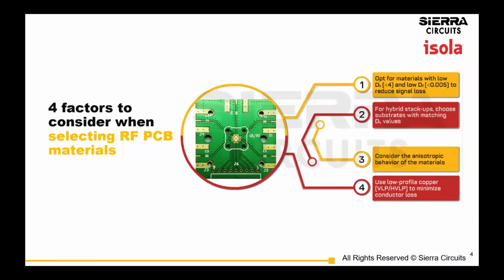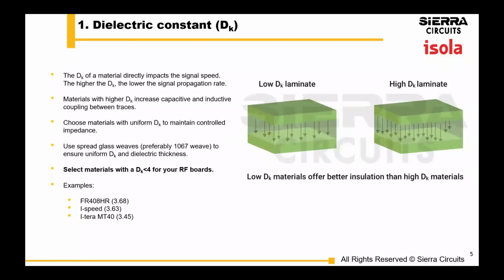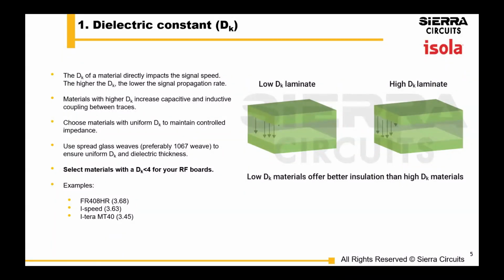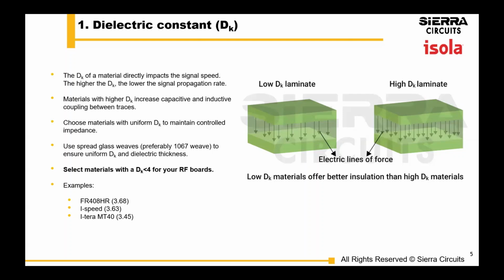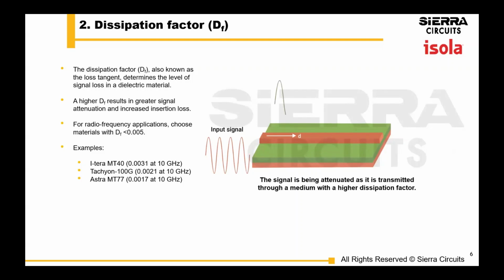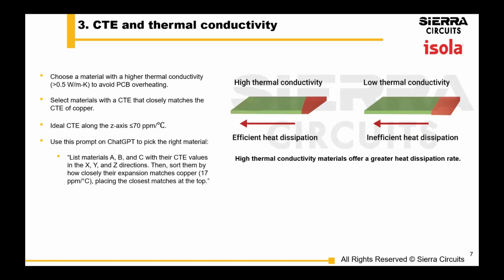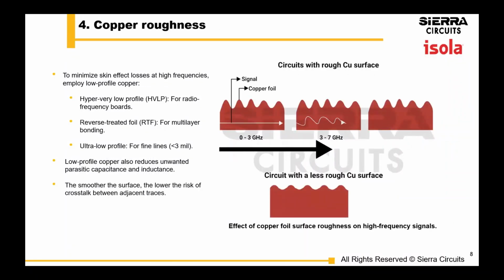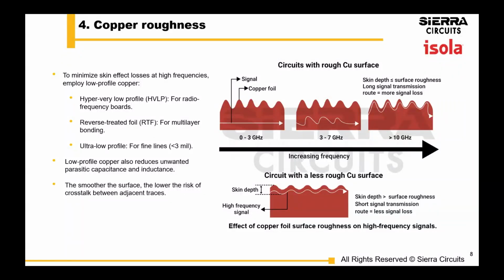Low-Loss Materials for RF and Microwave | Webinar Teaser | Sierra Circuits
In this webinar, we’ll explore the impact of PCB materials on RF prototype performance, breaking down key considerations like dielectric constant (Dk), dissipation factor (Df), and coefficient of thermal expansion (CTE). We'll discuss the challenges of working with RF materials, from signal propagation to board warping, and compare the advantages and limitations of PTFE versus non-PTFE materials.